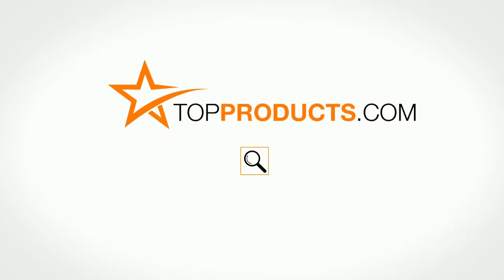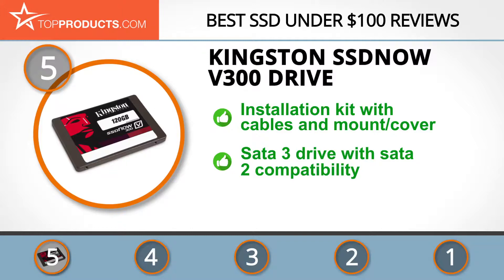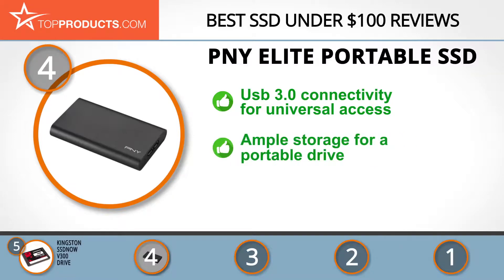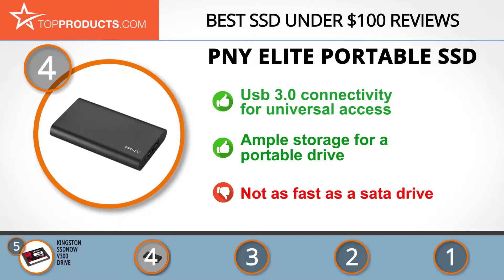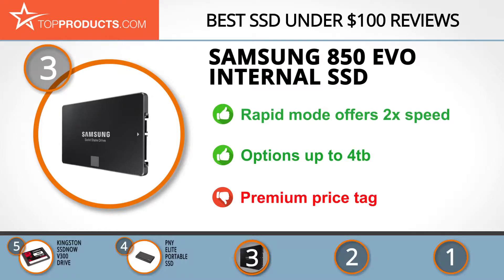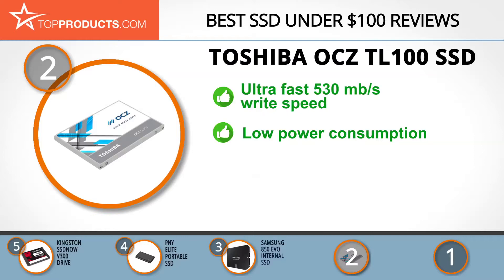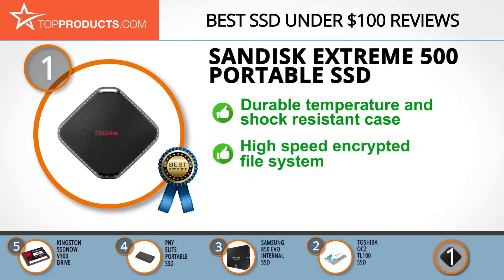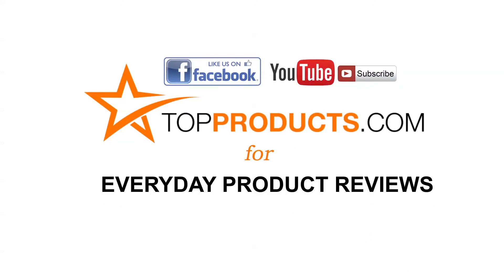Best SSD under $100 Reviews – How to Choose the Best SSD under $100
Our trained experts have spent hours researching the best SSD’s under $100 available on the market. In order to save you both time and money, we’ve narrowed the field down to some of the best SSD under $100 brands. Check out an in-depth review on TopProducts.com:

For many years, storage drives inside computers were the most fallible part. They stored your files by etching them onto aluminum or glass(!) disks as fast as they could. This meant tiny moving parts under constant use that were extremely vulnerable to shock. None of that’s good for the device storing all your precious photos and documents. Whilst hard drives still have a place for high-volume storage, the Solid State Drive has come to save the day.

Developed from the types of memory used in USB sticks, digital cameras and smartphones, SSDs have no moving parts, are less sensitive to shock, and transfer files dozens of times faster than hard disk drives. This has made them essential in mobile devices such as laptops and a great idea for desktop computers. They don’t have the capacity of hard drives (unless you want to pay a huge premium), but trust us – you want one in your computer. Our video will show you five of the best.

In this video, you will learn about the features, pros and cons for our picks for the top SSD’s under $100. Our experts have chosen a wide range of products that can fit every budget, from top-of- the-line to budget friendly. This video includes:

• SanDisk Extreme 500 Portable SSD Review
• Toshiba OCZ TL100 SSD Review
• Samsung 850 EVO Internal SSD Review
• PNY Elite Portable SSD Review
• Kingston SSDNow V300 Drive Review